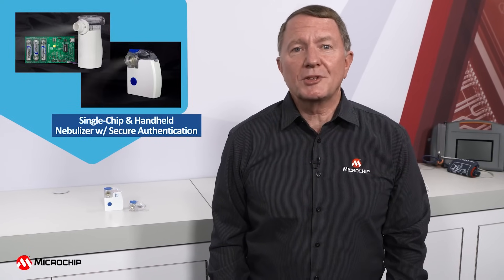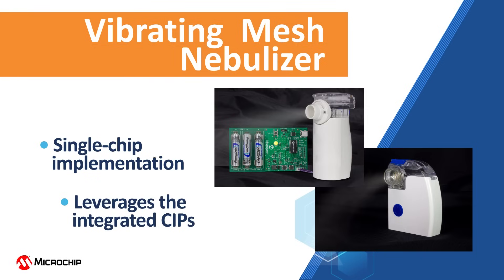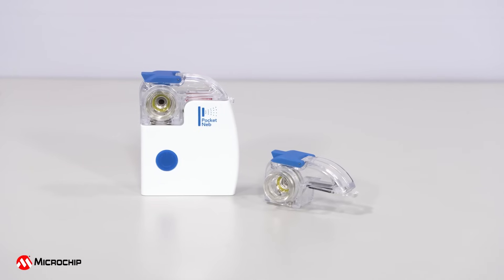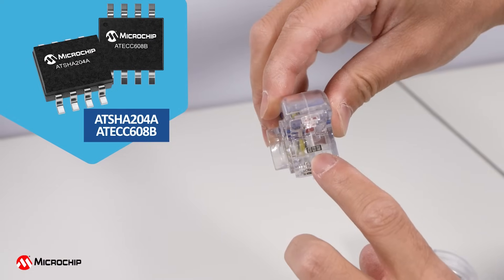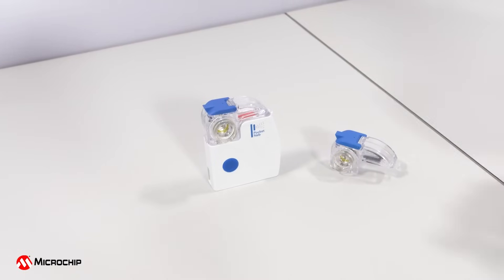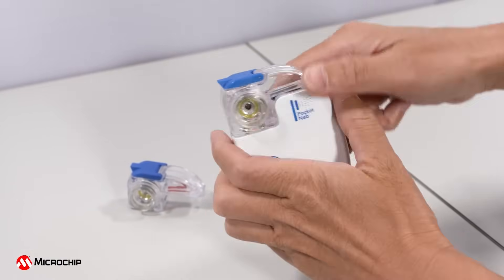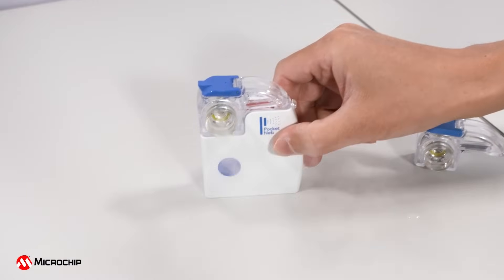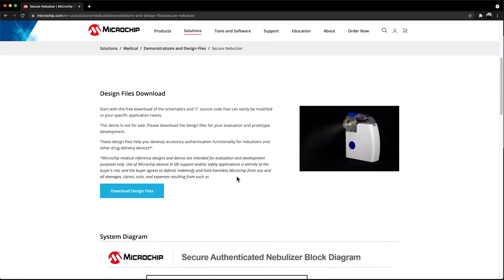Microchip: Secure Nebulizer Demo for Medical Consumables Authentication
These nebulizer demo designs can show you how to reduce your medical device designs’ bill of materials cost as well as how to protect your company’s revenue, reputation and legal liability.